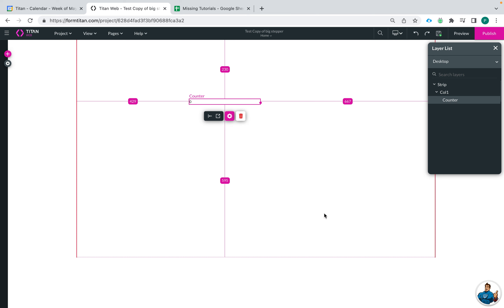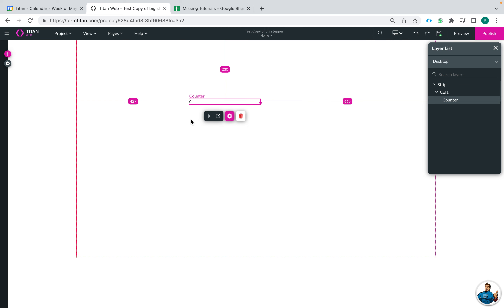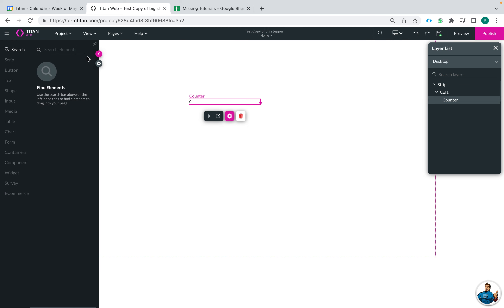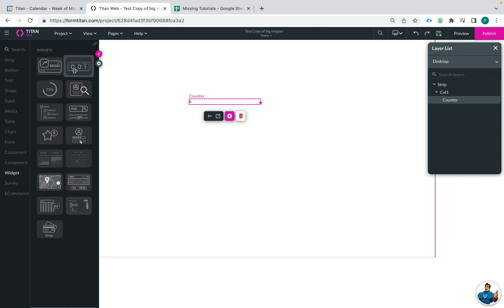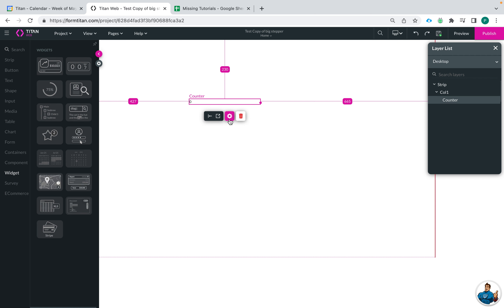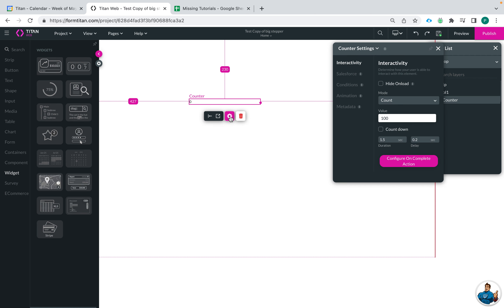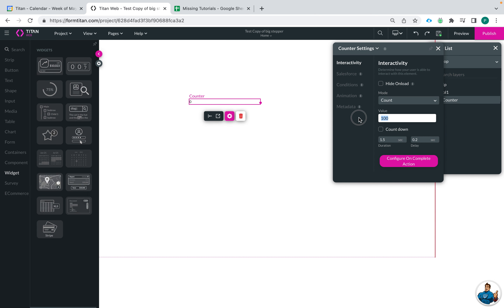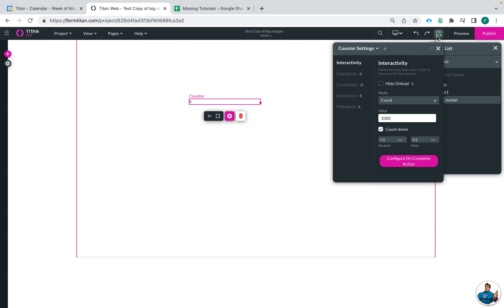Titan Web: How To Enable A Counter Element To Count Down In Titan Web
We will give you an overview on Titan Web: How To Enable A Counter Element To Count Down In Titan Web